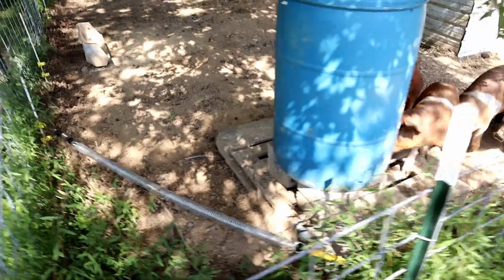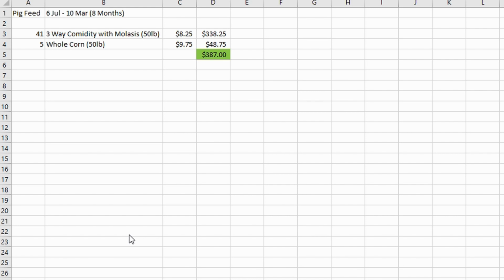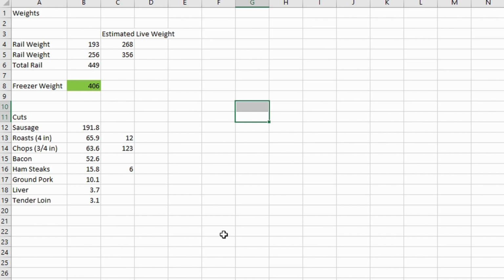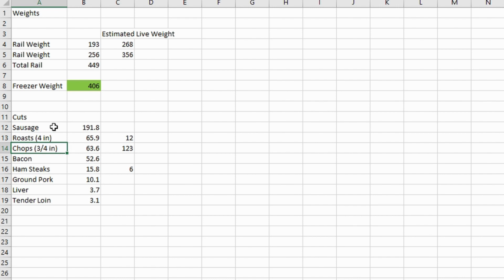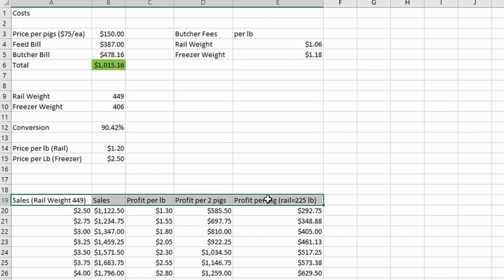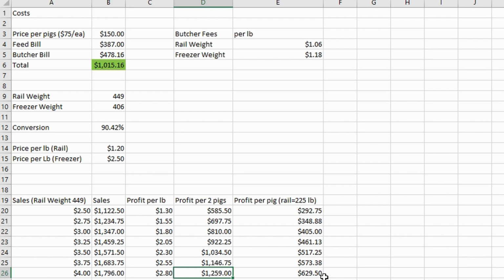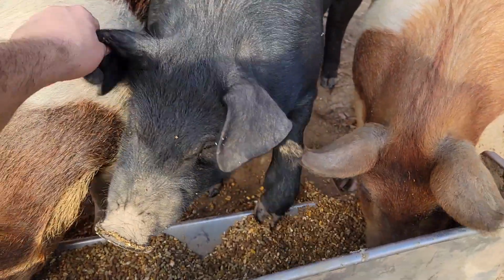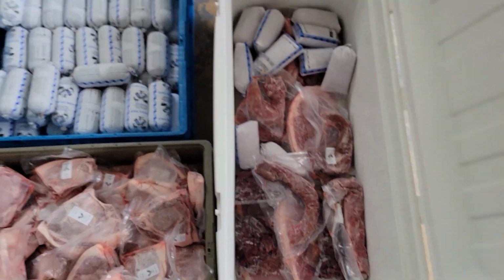400+ LBS of Pork | How Much Does it Cost?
Hi everyone.  We recently got 2 pigs butchered and I wanted to go over all the costs associate with this process.  How much it cost to buy pigs.  How much it cost to feed pigs.  How much it costs to get pigs processed at the butcher.  How much to feed your pigs.  How much meat should you expect from the butcher.  I think everyone should raise pigs for meat.  Pigs are very easy to raise and they only take about 6-8 months to fill your freezer for a year.   2 of our pigs took a little longer because the meat processor was backed up for a bit so we got them in at 10 months.  My data is for a 10 month old pig, but you can do the math to see what it would be for 6 month pig.